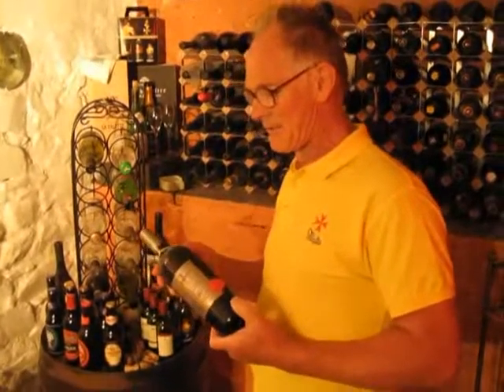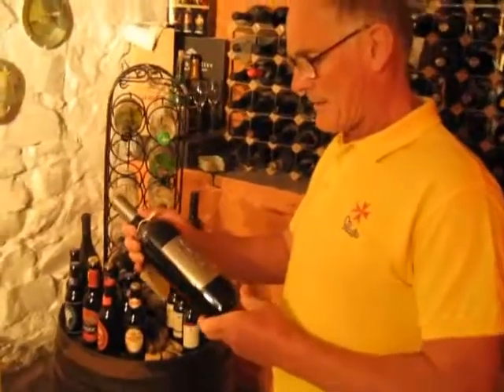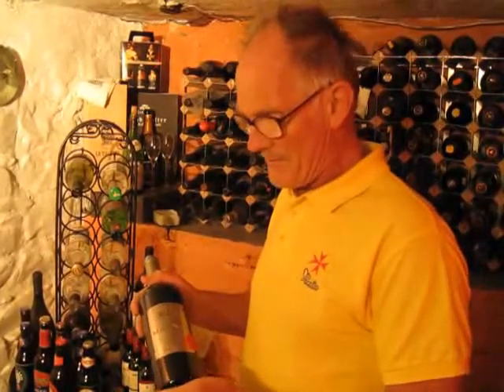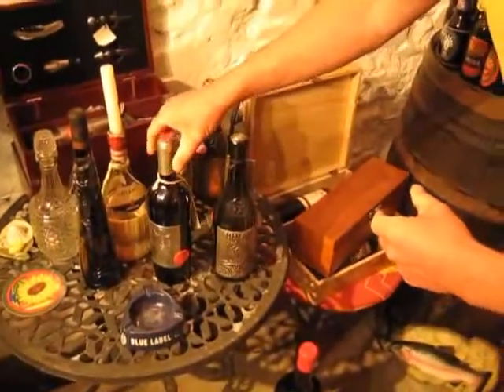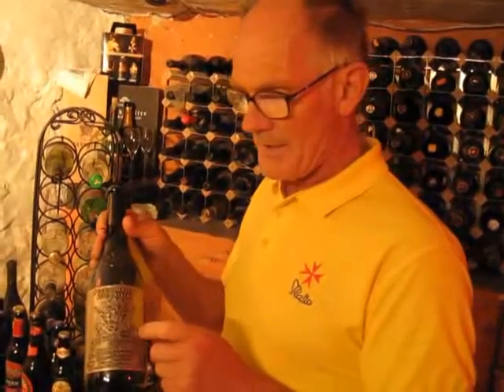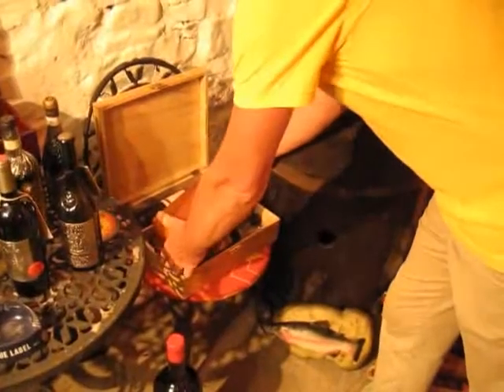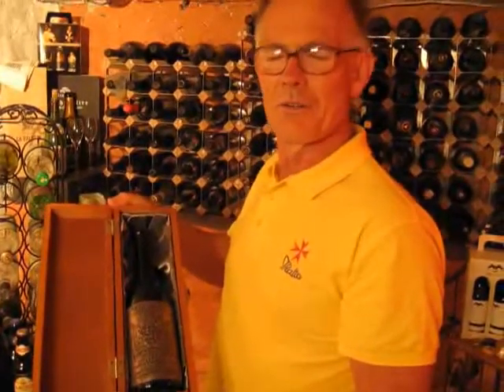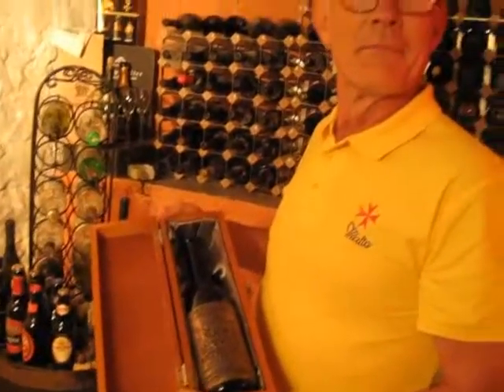Malta for Real - Maltese Wines for Collectors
John talks more about his rear Maltese wine collection